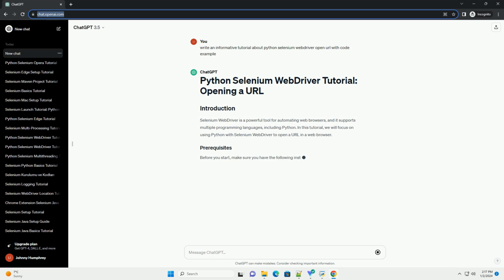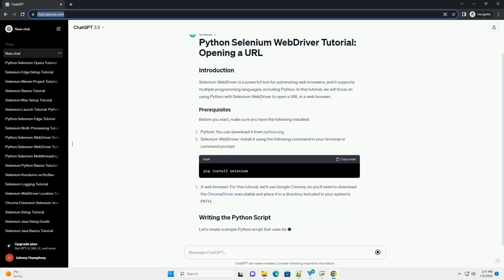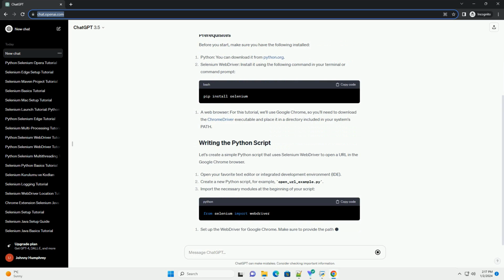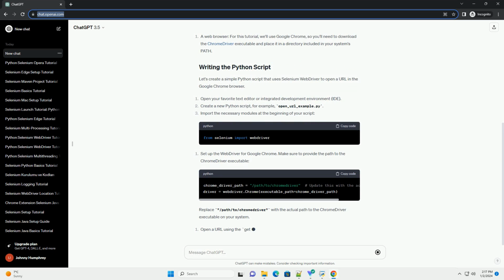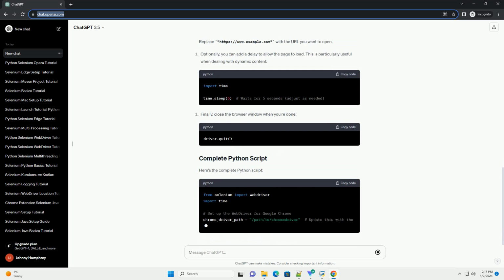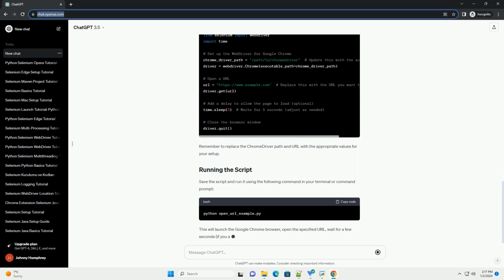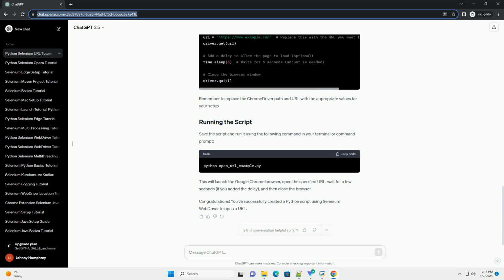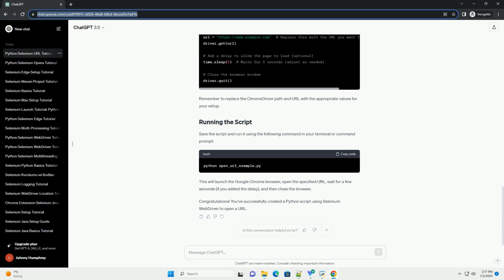python selenium webdriver open url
selenium webdriver is a powerful tool for automating web browsers, and it supports multiple programming languages, including python. in this tutorial, we will focus on using python with selenium webdriver to open a url in a web browser.
before you start, make sure you have the following installed:
let's create a simple python script that uses selenium webdriver to open a url in the google chrome browser.
open your favorite text editor or integrated development environment (ide).
create a new python script, for example, open_url_example.py.
import the necessary modules at the beginning of your script:
replace "/path/to/chromedriver" with the actual path to the chromedriver executable on your system.
replace " with the url you want to open.
here's the complete python script:
remember to replace the chromedriver path and url with the appropriate values for your setup.
save the script and run it using the following command in your terminal or command prompt:
this will launch the google chrome browser, open the specified url, wait for a few seconds (if you added the delay), and then close the browser.
congratulations! you've successfully created a python script using selenium webdriver to open a url.

python open json file
python open file
python open csv
python openai
python open file for writing

Related videos on our channel:
python open file
python open csv
python openai
python open file for reading
python opencv
python open
python open function
python openpyxl
python selenium click button
python selenium headless
python selenium
python selenium webdriver
python selenium documentation
python selenium wait for page to load
python selenium find element